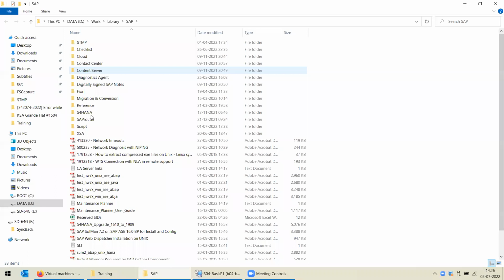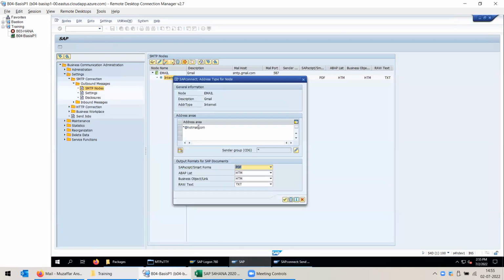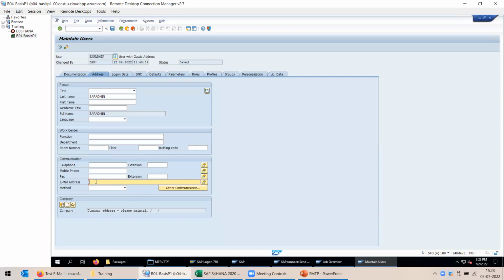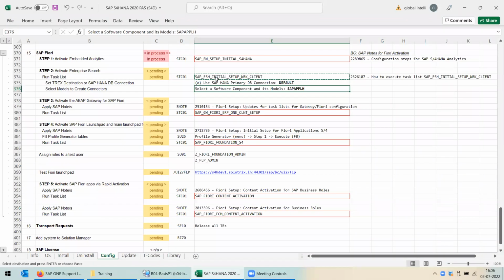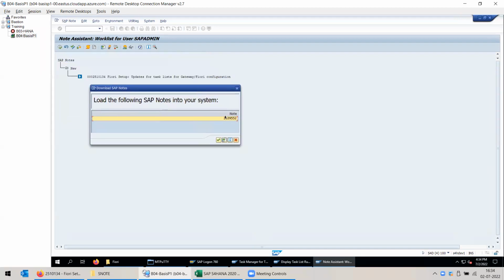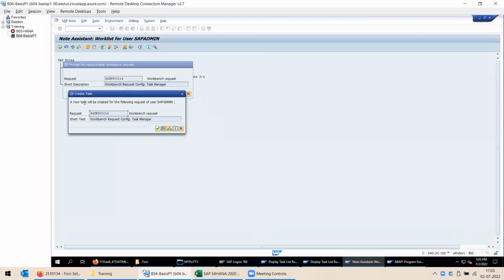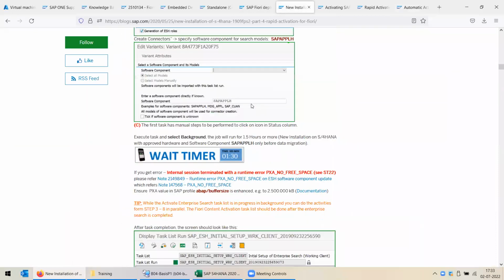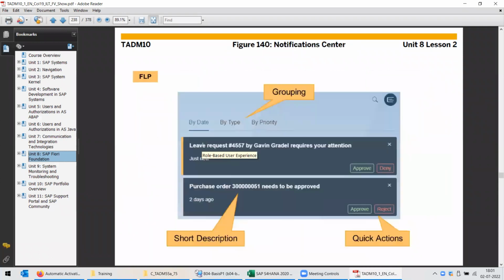100_04_008